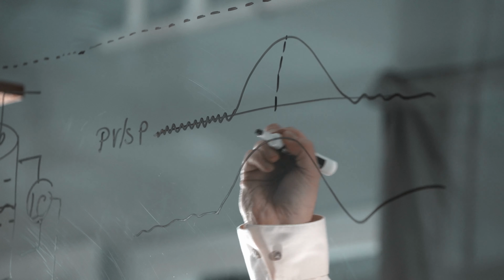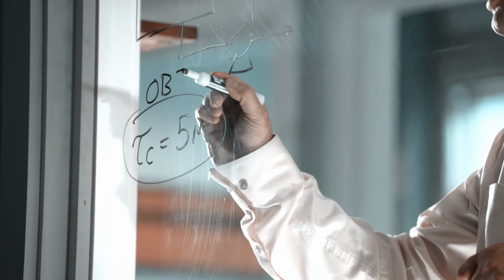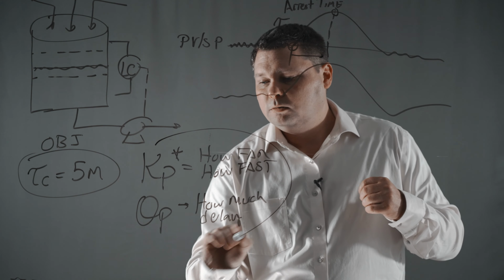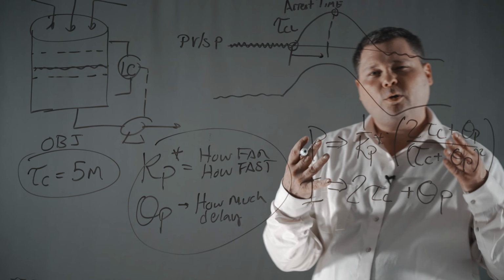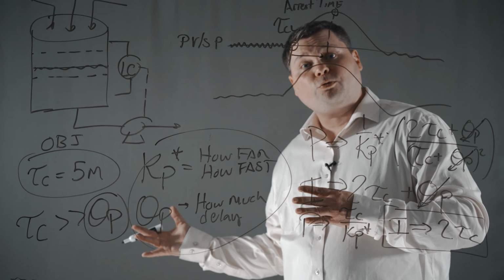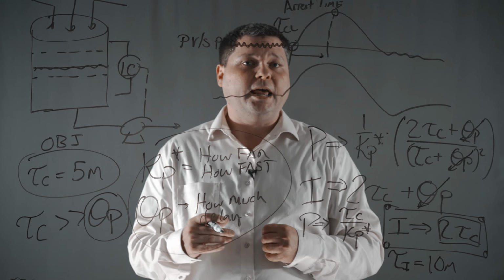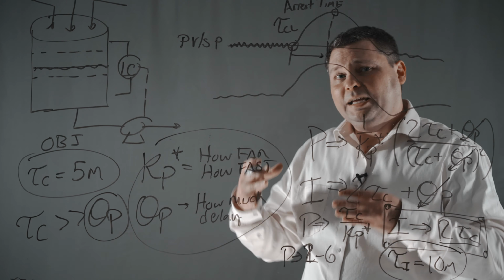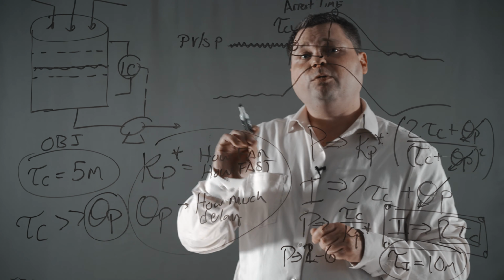Ask Doctor Bob: What is level control? (PART 3)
Struggling with PID control? Looking for best practices? Need simple, understandable answers? Just Ask Bob.

Our next video series will feature Bob Rice. He'll provide no-nonsense answers to common Process Control and plant optimization challenges.